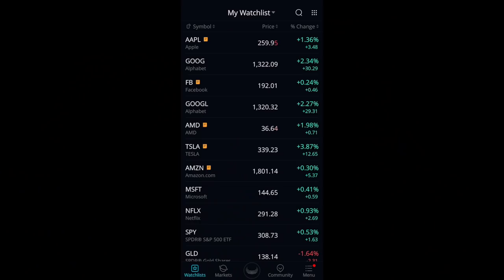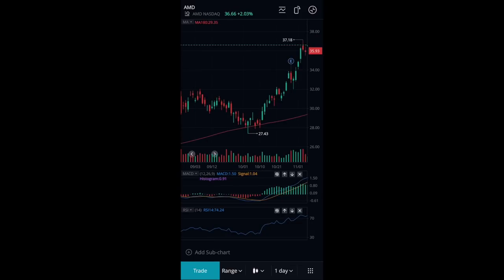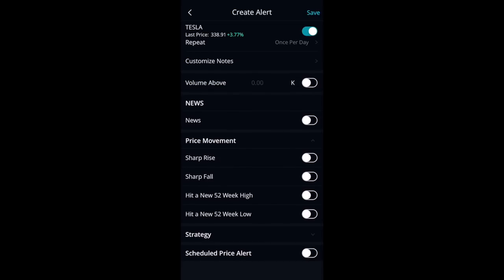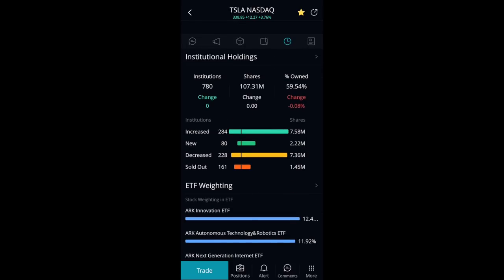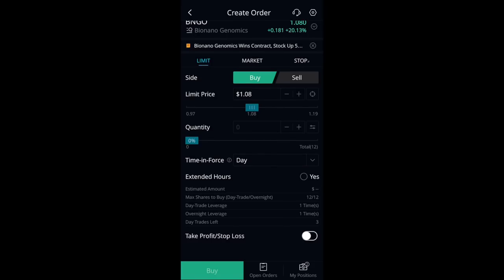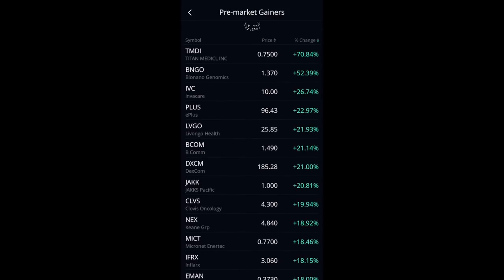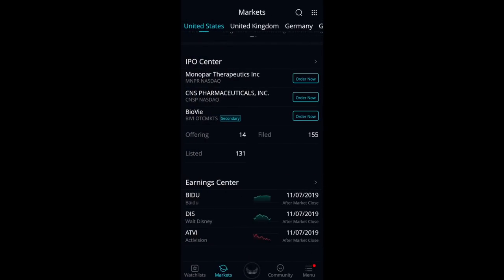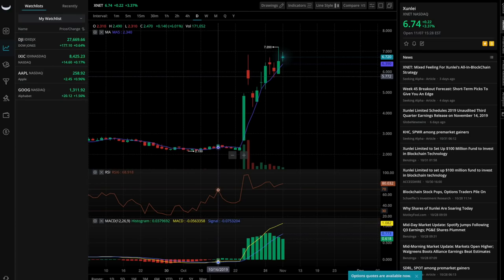Webull: Correct Way To Use This Powerful Broker ✅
Charlie dives into Webull, how to set it up, some of its hidden features, and how to use it the correct way to grow your account and become a better trader.

📌We recommend two trading platforms, ThinkorSwim & Webull. Both are free platforms with commission free trading.

📌New to the stock market and trading? We break everything down in a short sweet and simplified way.

📌ZipTrader also places an emphasis on day-trading PennyStocks, Marijuana Stocks, Biotech Stocks, and Pharmaceutical Stocks.

Extended Keywords: "ZipTrader" "Zip Trader" "Zip Trade" "webull"